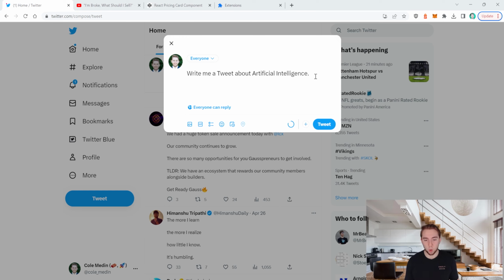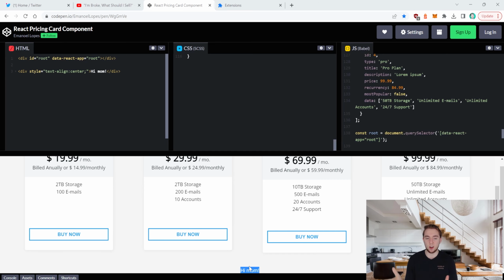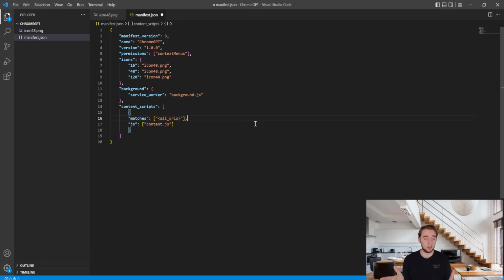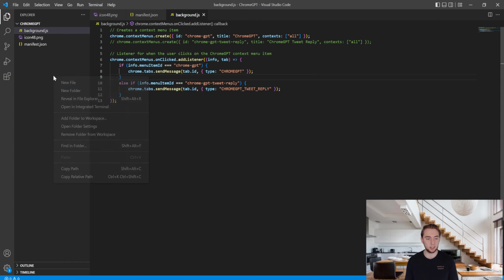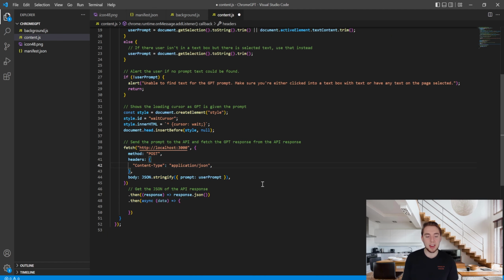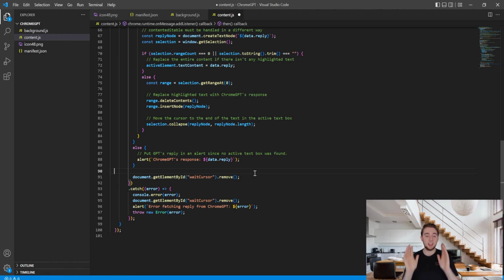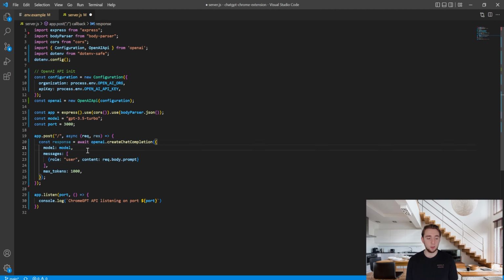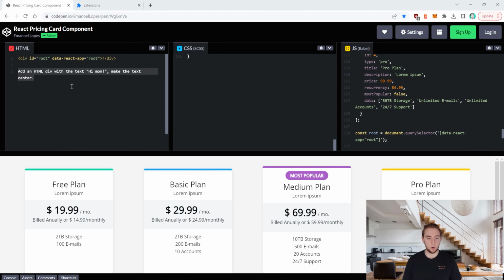Use ChatGPT in Two Clicks on ANY website with a Custom Chrome Extension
In this video, I'm going to show you how to use ChatGPT in two clicks on ANY website with a custom Chrome Extension.

ChatGPT is a powerful, free chatbot that lets you chat with customers on your website in real time. This video will show you how to install and use the ChatGPT Chrome Extension on ANY website, so you can start chatting with your customers right away!

Here is the link to the code in GitHub!